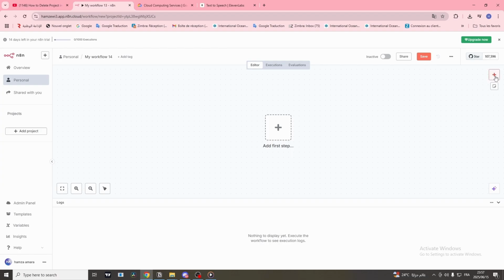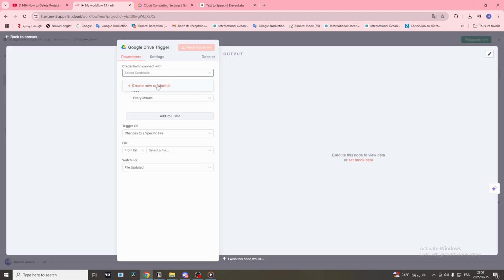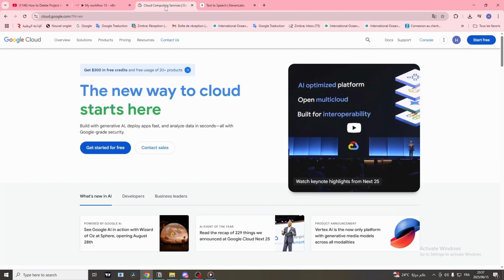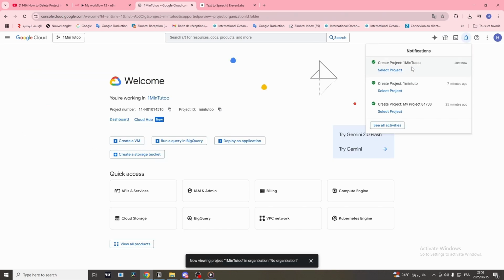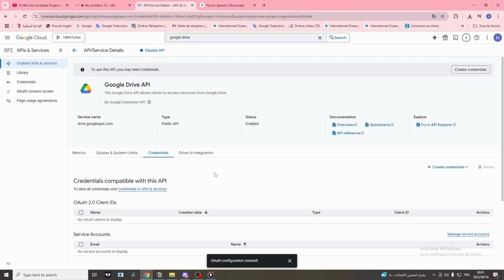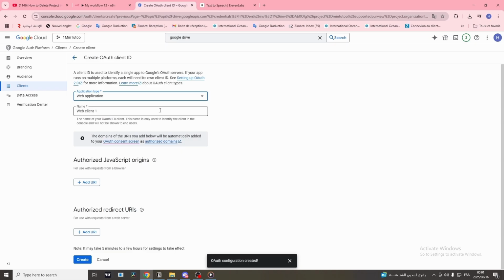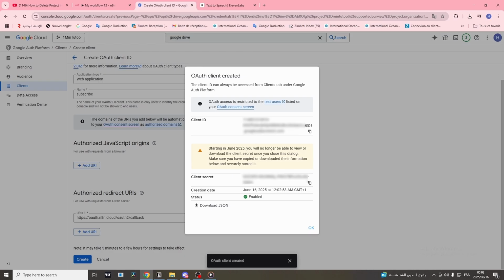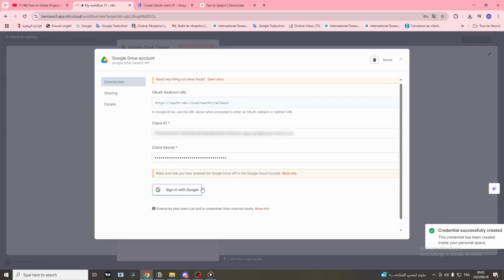How to Setup Google OAuth in n8n (Step-by-Step Tutorial)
Need to connect Google services to n8n? In this easy step-by-step tutorial, I’ll show you exactly how to set up Google OAuth in n8n — even if you’re a beginner!

How to generate your Client ID and Client Secret

How to configure OAuth credentials in n8n

How to securely connect your Google account

⚙️ Whether you’re working with Google Drive, Gmail, Sheets, or any other Google service — this guide will help you integrate them with n8n using OAuth 2.0 authentication.

📌 Ideal for automation builders, developers, and no-code users looking to streamline their workflows.